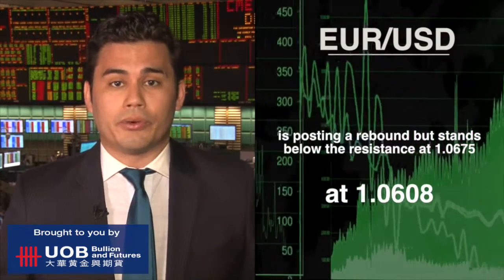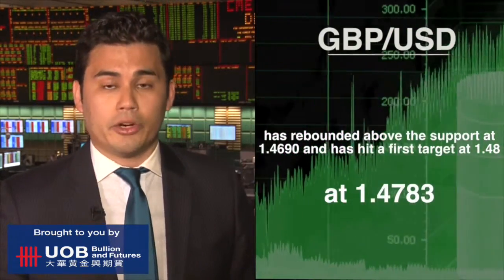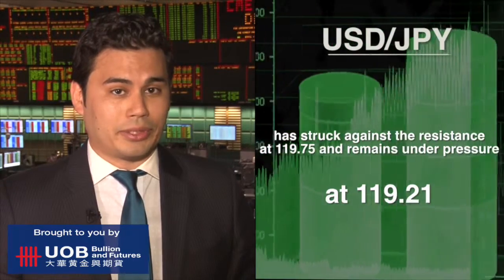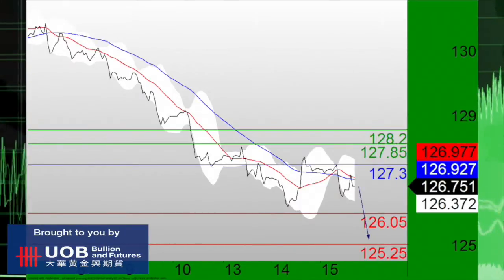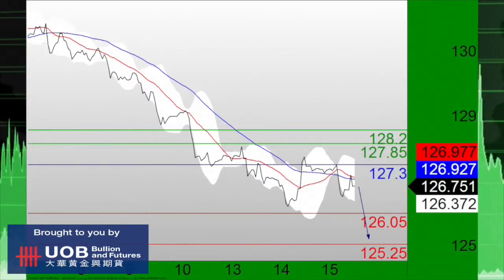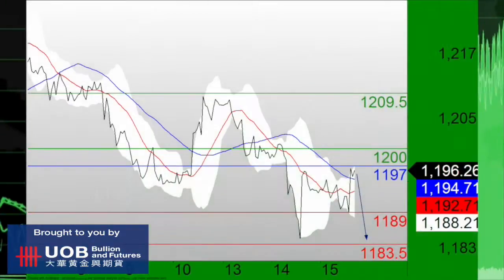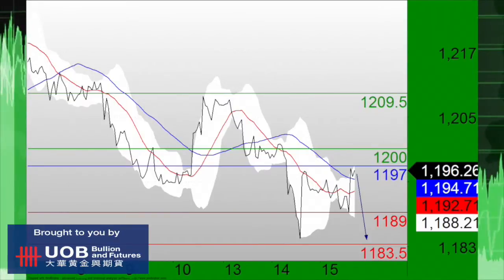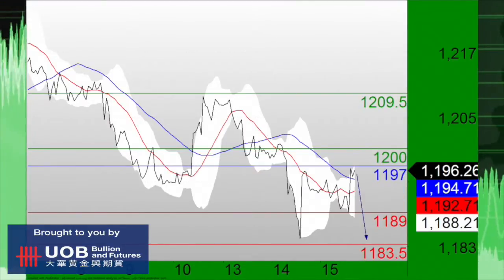UOB TCTV HD 041515-2.m4v